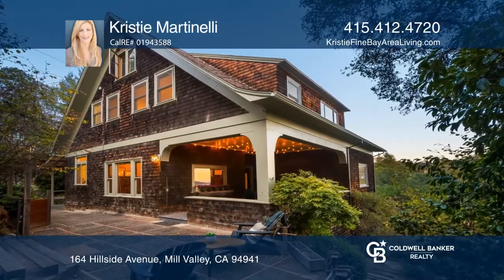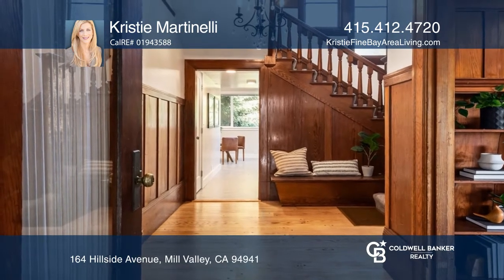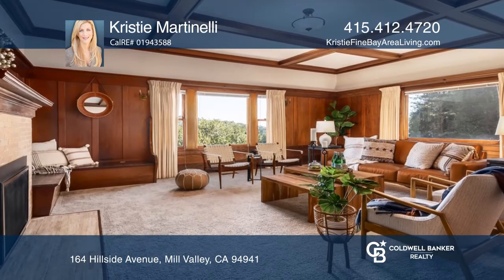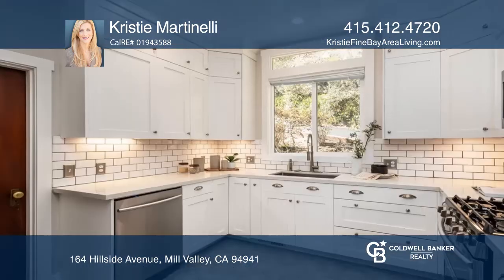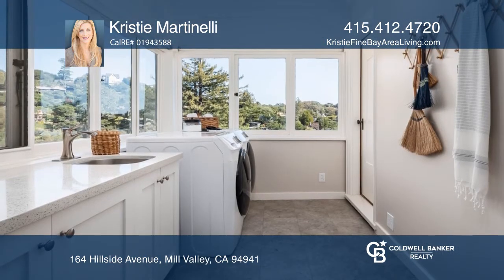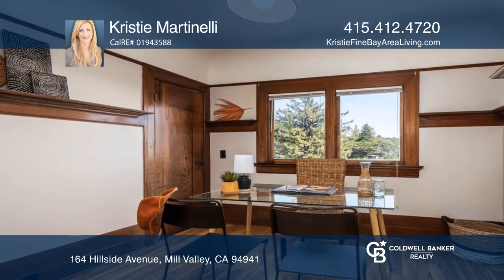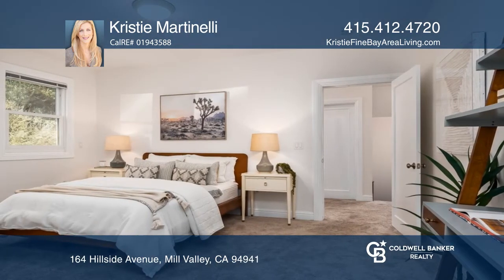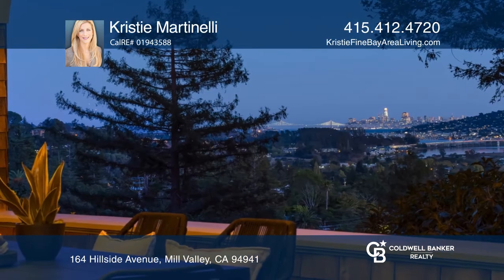164 Hillside Avenue Mill Valley, CA | ColdwellBankerHomes.com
164 Hillside Avenue, Mill Valley, CA

This gracefully built shingled house has three beds, two baths plus an office. Located on one of the most desirable streets, this approximately 2,650 square foot property is situated down a long driveway on a private, roughly one-half acre lot. Never before on the market, this estate will amaze you